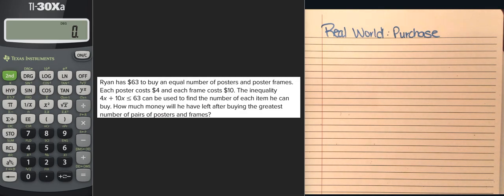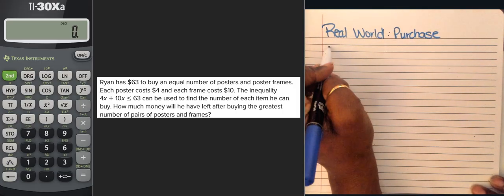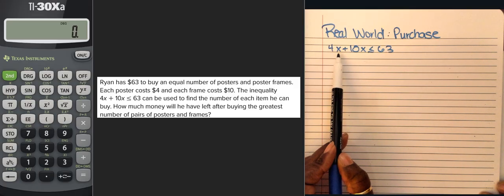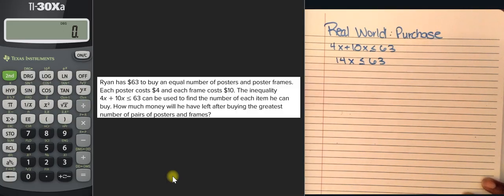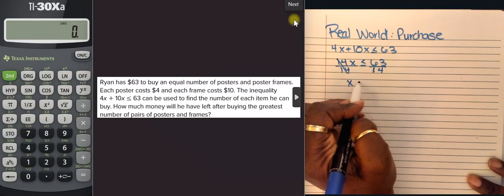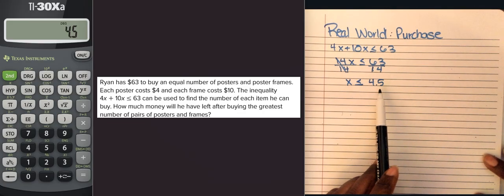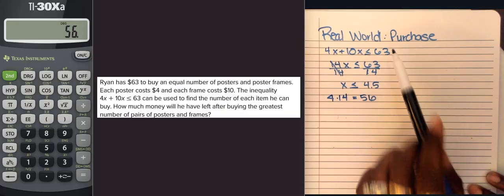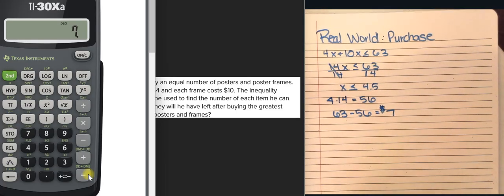364 Real World Purchase Extra Example Inequality Inequalities to find out how many can be purchase